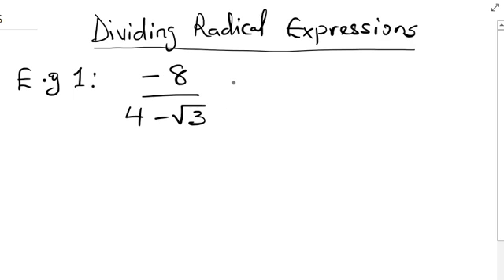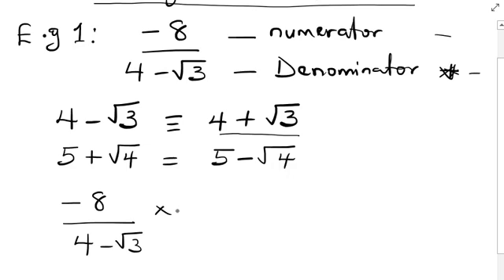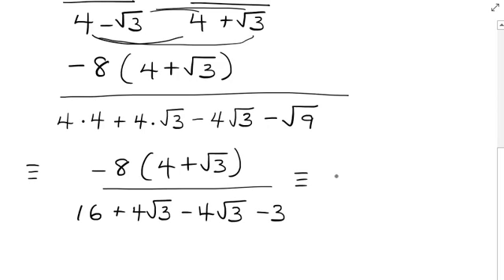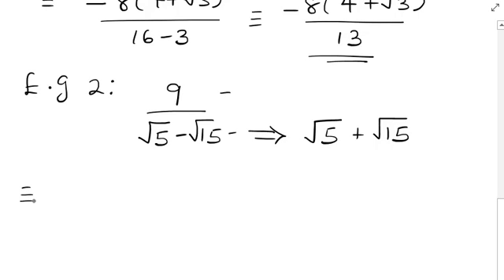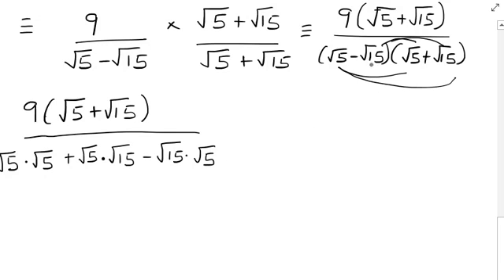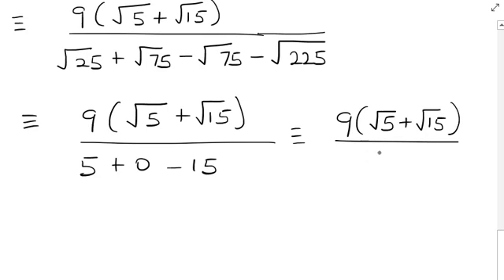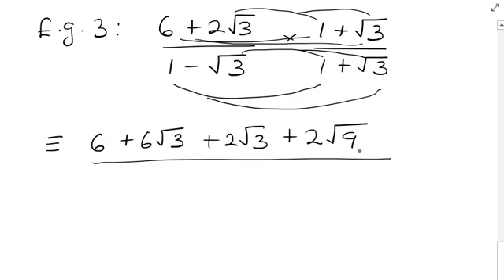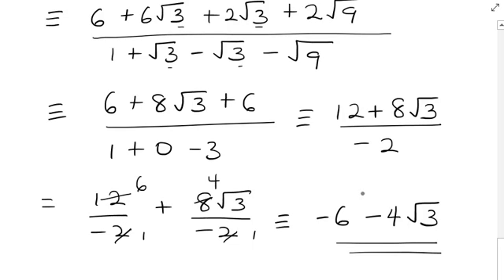Math Tutorials-Dividing Radical Expressions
This lesson teaching one how to divide radical expressions.